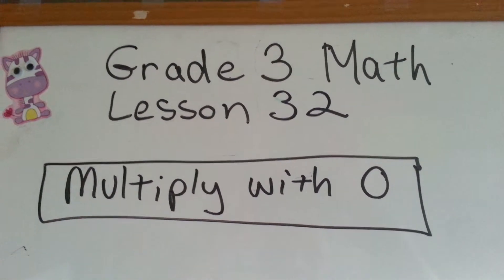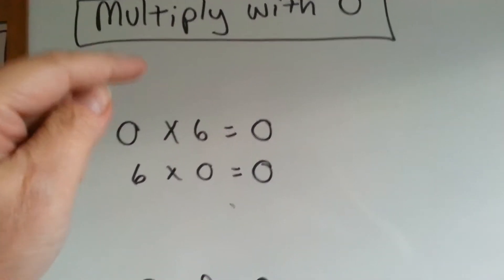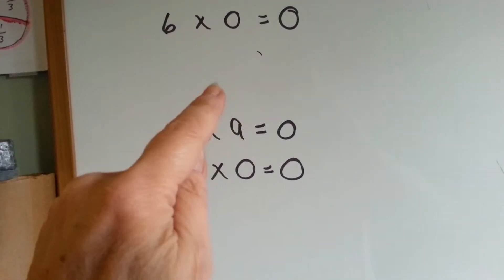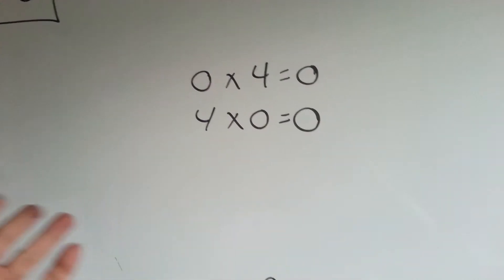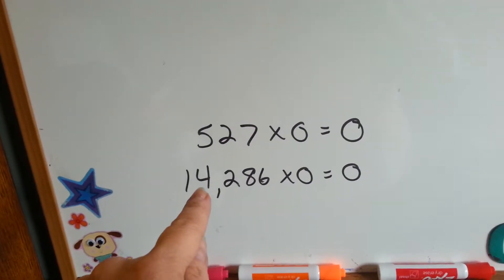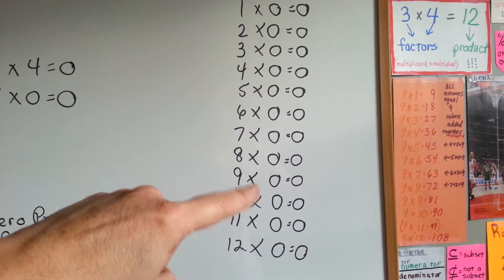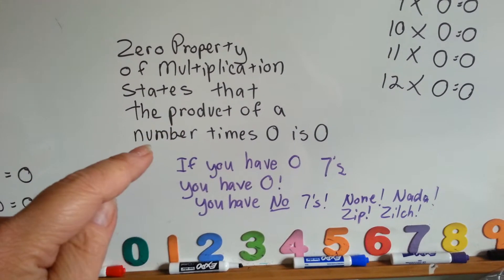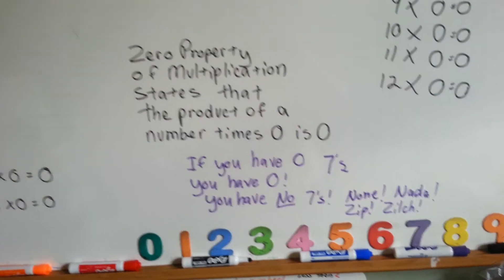Grade 3 Math #3.7b, Multiply by 0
The 0 times table and the Zero Property of Multiplication.